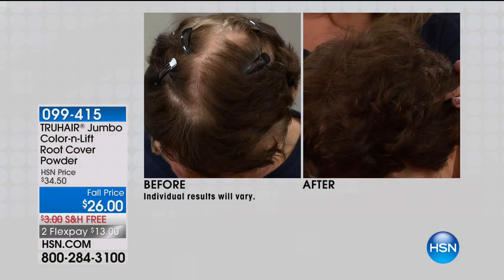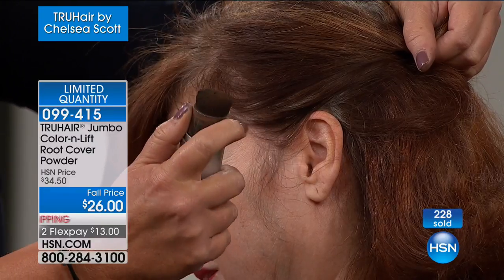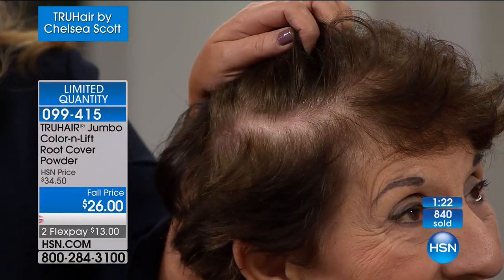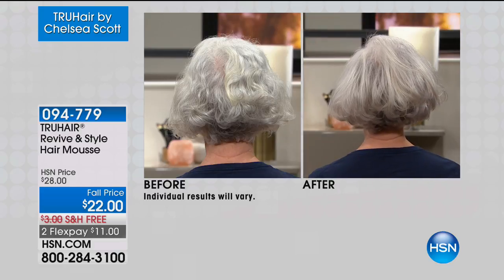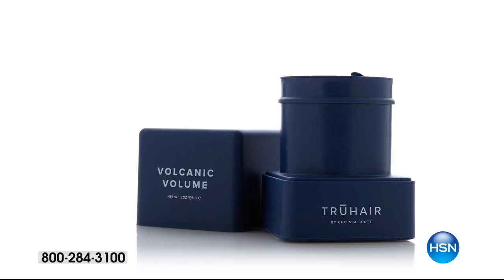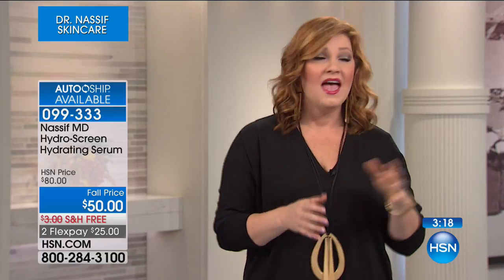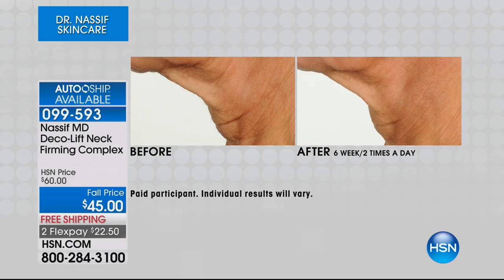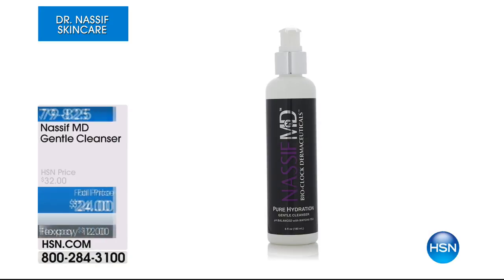HSN | TRUHAIR by Chelsea Scott / Dr. Nassif Skincare 09.21.2017 - 09 AM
Discover an easy hair fix for bad hair days,  paired up with Dr. Paul Nassif's anti-aging skincare. Solution-oriented haircare to turn bad hair days into good ones, and anti-aging skincare to fight signs of aging by renowned surgeon Dr. Paul Nassif.